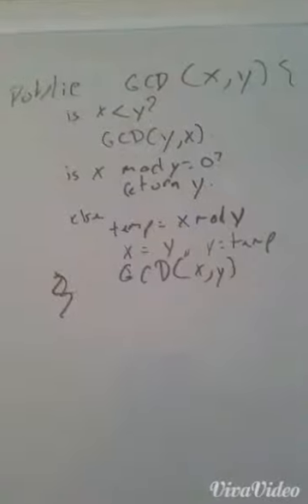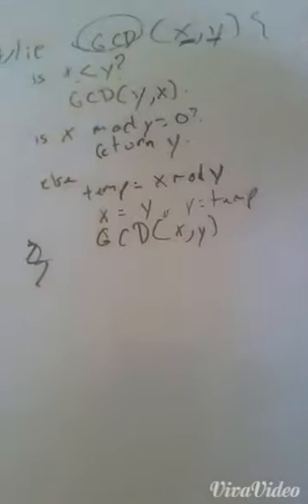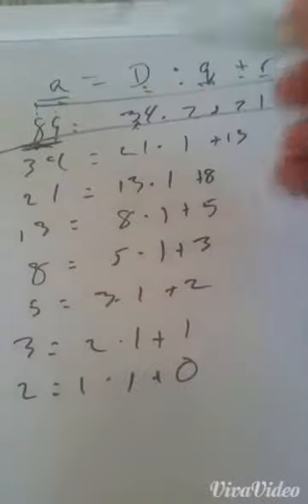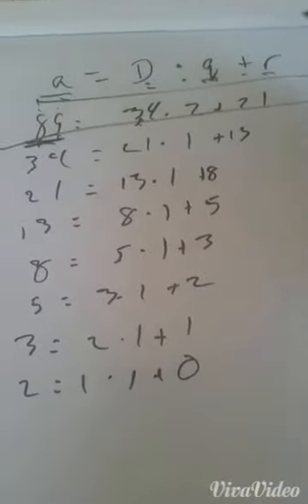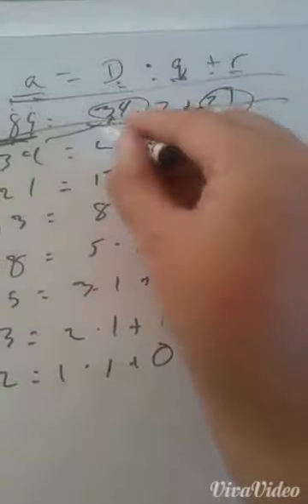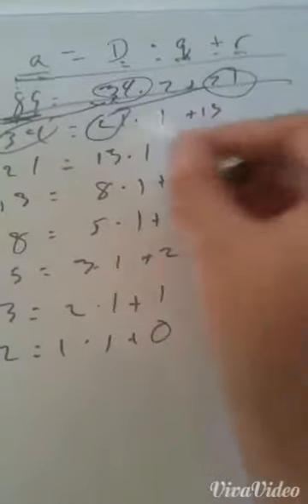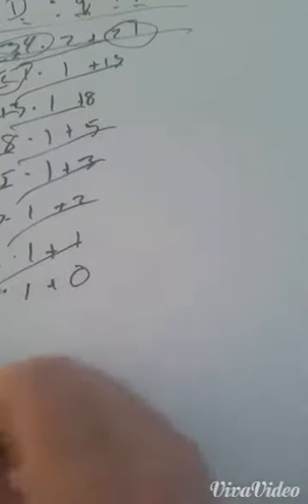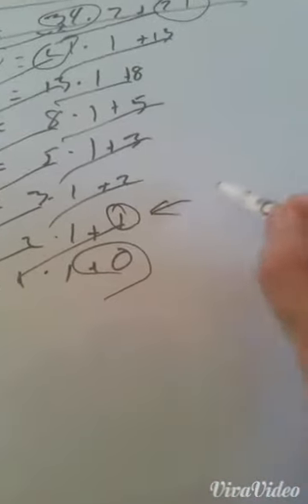Euclid's gcd algorithm explained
Little video tutorial on what euclid's gcd algorithm is and how to use it.